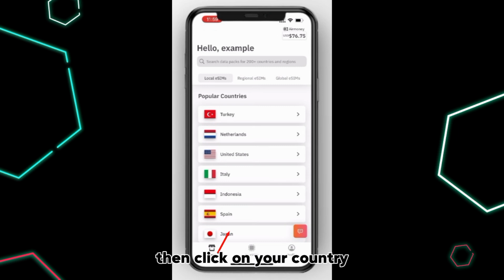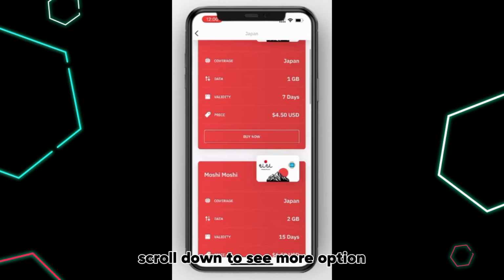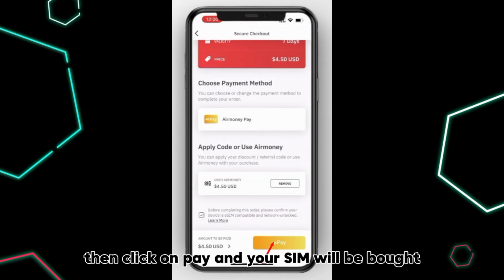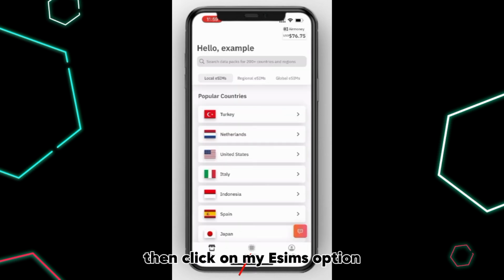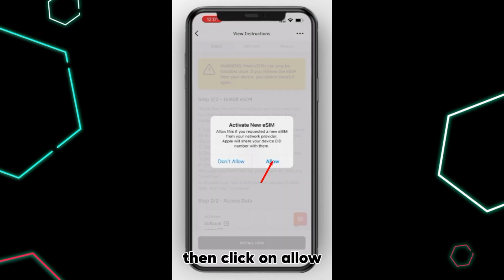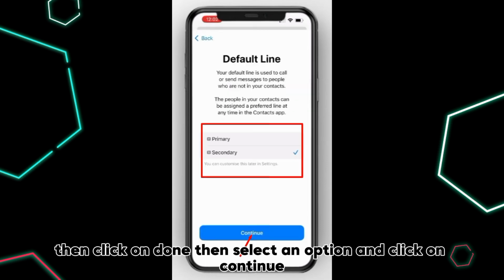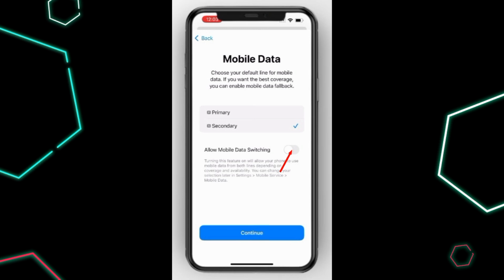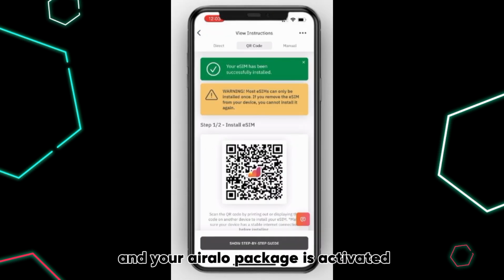How to activate Airalo package l Double Z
Learn how to activate your Airalo eSIM package in minutes! This video walks you through the entire activation process—from installation to setup—whether you're in the USA, UK, Canada, France, or anywhere in Europe.

✅ Step-by-step Airalo setup guide
✅ International travel ready
✅ Troubleshooting tips included

Get connected instantly with Airalo and stay online globally with ease!